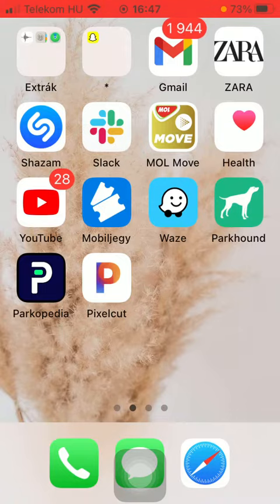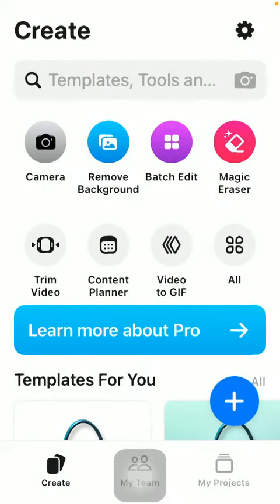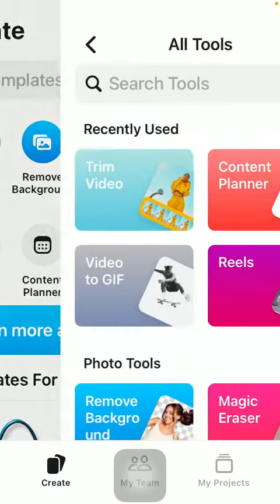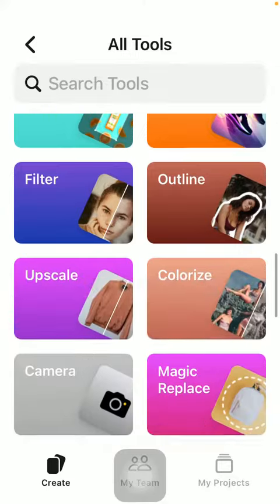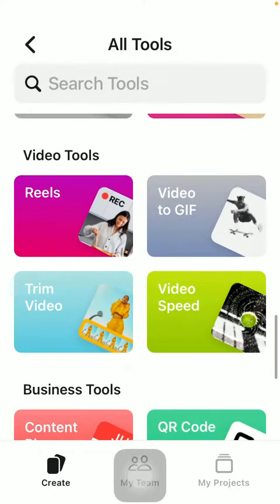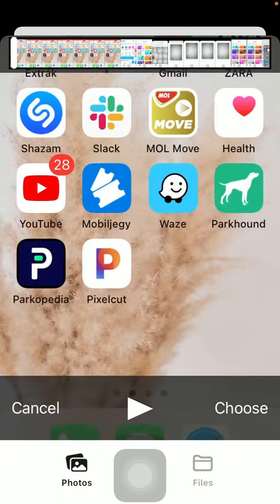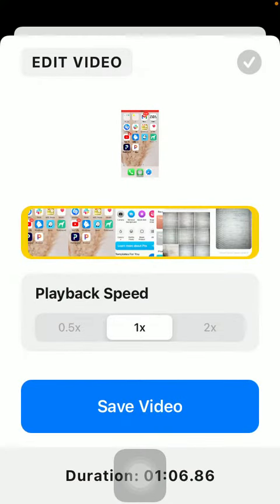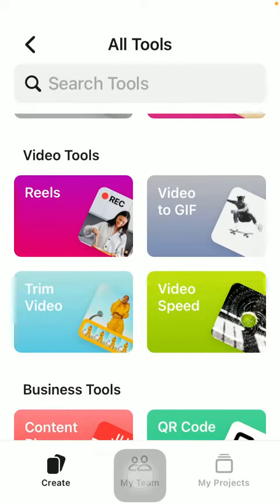How to trim a video on Pixelcut?